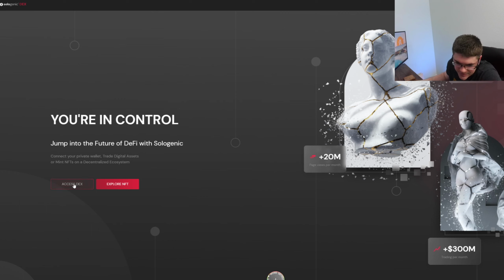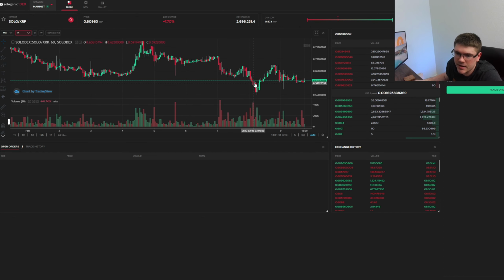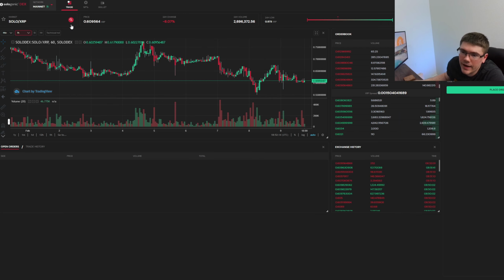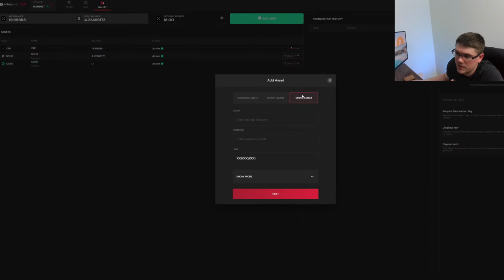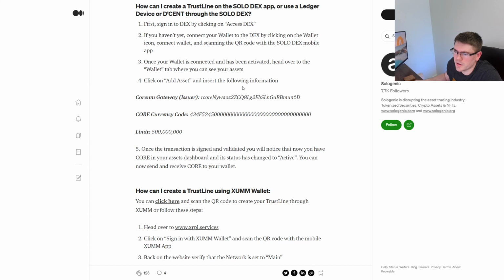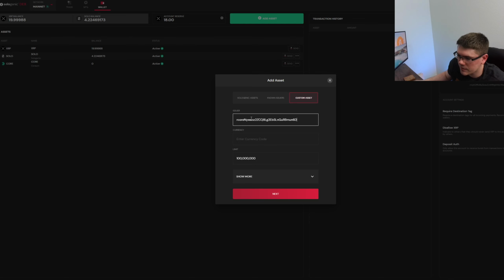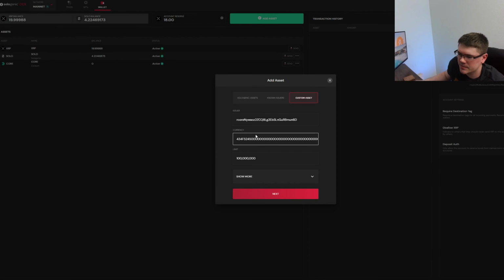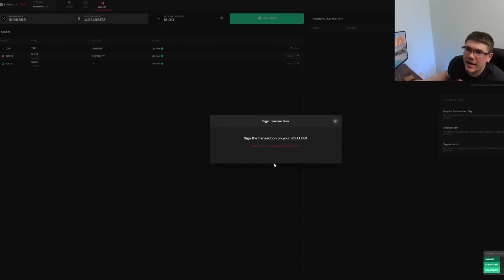How to set up a trustline on the SOLODEX | CORE Airdrop | Free Coreum for SOLO snapshot | Sologenic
Tutorial on how to set up a CORE trustline on the SOLODEX. Coreum trustline for CORE crypto is free and easy to set up on sologenic decentralized exchange.

Coreum Gateway (Issuer): rcoreNywaoz2ZCQ8Lg2EbSLnGuRBmun6D
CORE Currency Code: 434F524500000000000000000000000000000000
Limit: 500,000,000

How to mint an NFT on the Sologenic NFT Marketplace Tutorial | Watch me put my dog on the blockchain

Everything needed to know about the Core Airdrop | How to set Coreum Trustline | Don't get scammed

Help me get better recording gear for the channel:

0x49e020AF89860866A383E4ccD4632Bd35E7791d5

3GqvFWeg3aQmMEa6ED7LWrJt4YQAcztHQc

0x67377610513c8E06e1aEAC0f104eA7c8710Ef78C